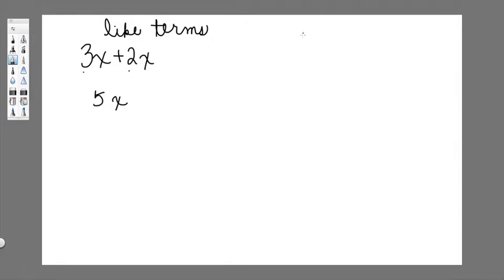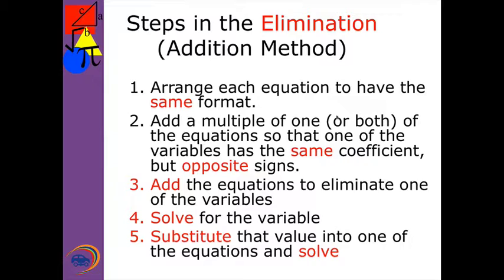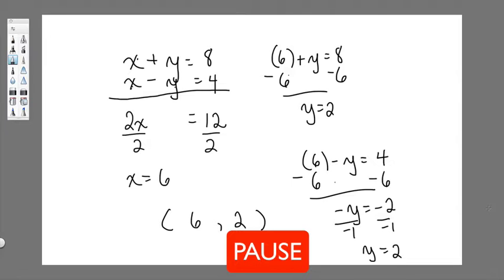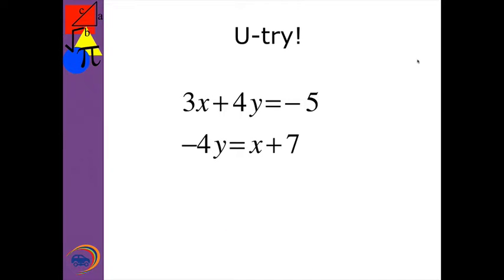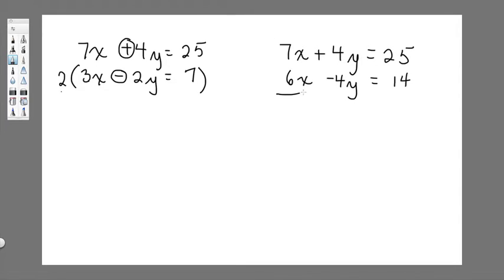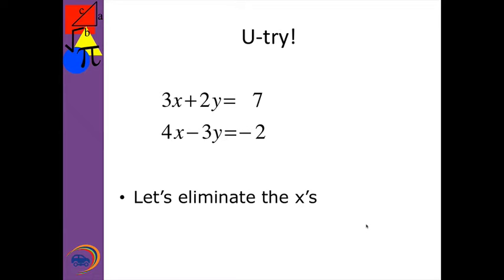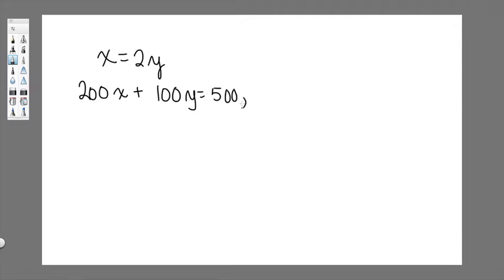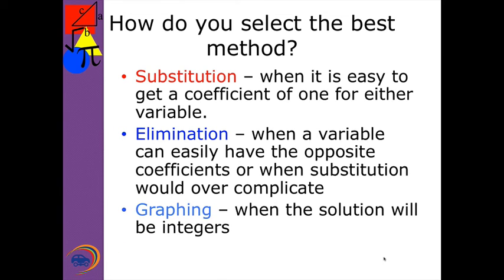CTE Math Y2 L10 Construction Solve Equations by Eliminations Podcast